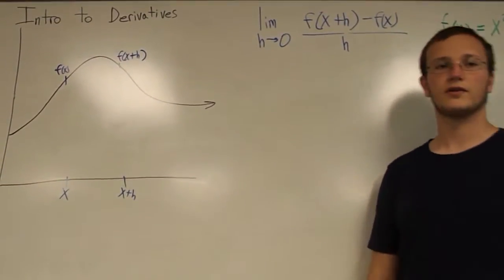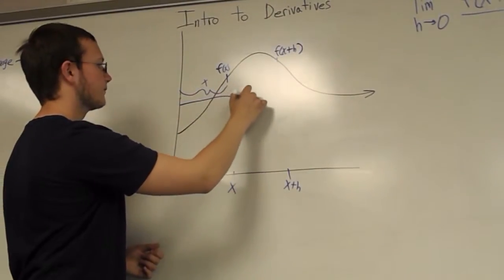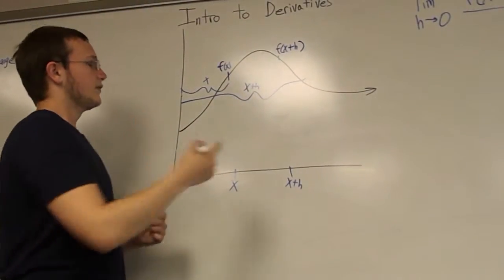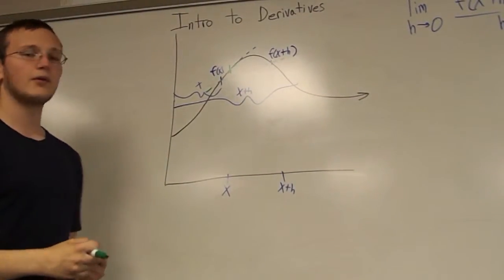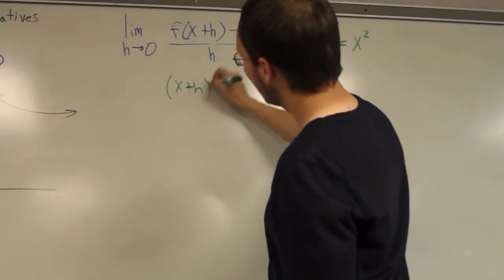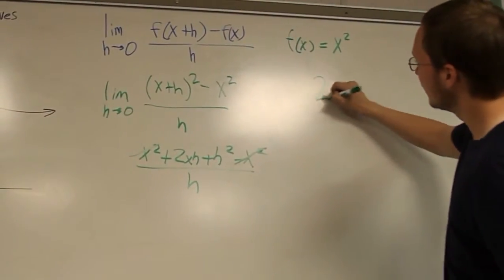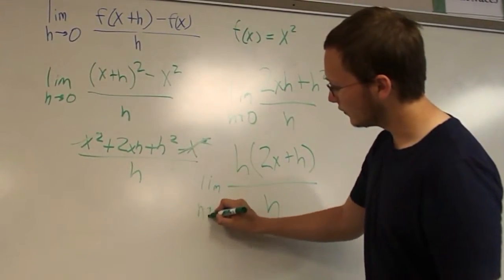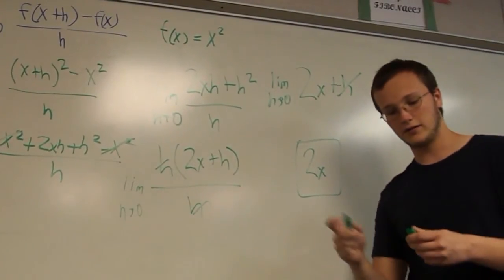Intro to Derivatives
By Chris